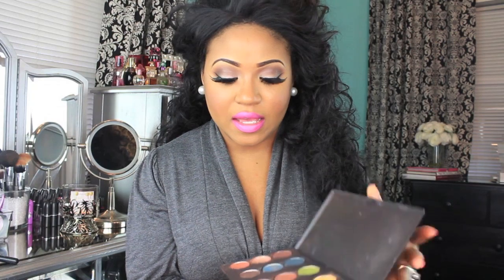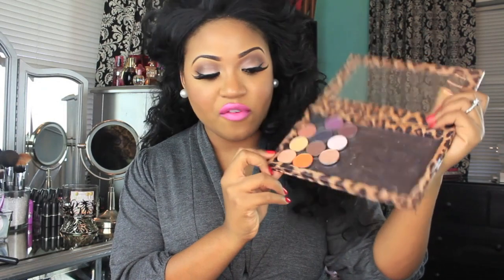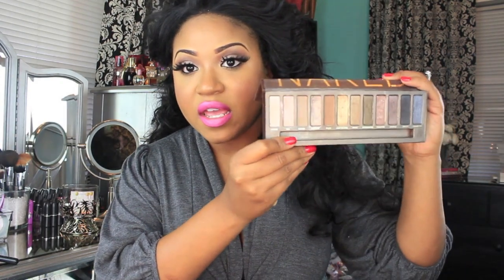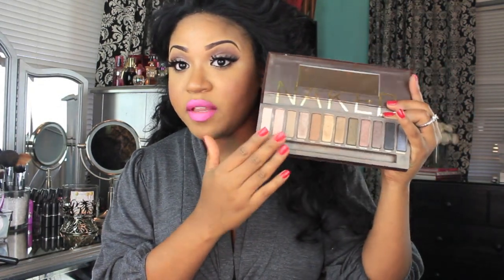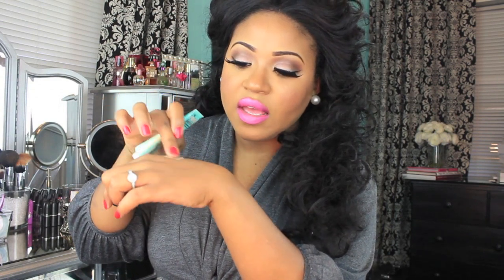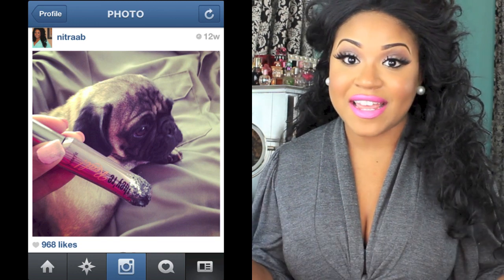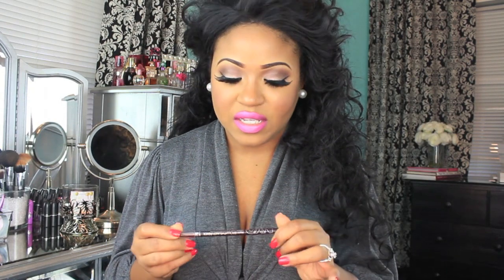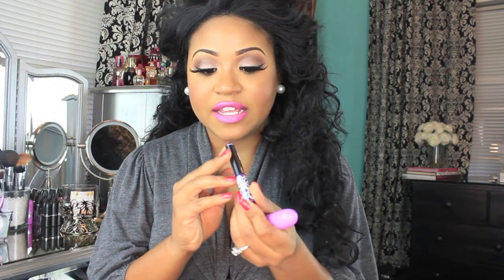Favorite Beauty Products of 2012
Happy New Year Dolls. It's going to be a great one... I'm claiming it for you and me :) Don't forget to thumbs up! xo!

Heels mentioned in Video is Charney

Banana Powder

Products Mentioned
BBW Candles
Just Fab Shoes
OPI Mod About You Polish
Victoria Secrect (Bra's and Body Cream)
NARS Mata Hari Blush
NARS Hungry Heart Highlighter
MAC Blunt Blush
MAC e/s AllThatGlitters, BrownScript, Embark, SoftBrown, Contrast, Carbon
Naked Palette
Sigma Brushes
MAC Paintpot
Maybelline Babylips
NYC Eyebrow Pencil
Limecrime Products Liquid liner &amp; Lipsticks
MAC Candy Yumm Yumm Lipstick
Maybelline Cream Liner

Shirt forever21

Nail Polish Sinful Colors "Good Girl"

Lipstick MAC Candy Yum Yum

♡Recorded with Canon t3i

I love you guys for watching! All opinions are honest. & All products were purchased by me —
I’m a mother, home decor lover, & self-taught MUA! My channel is dedicated to spreading positivity and joy to every viewer out there. The three content pillars of my channel are Mom Life, Home & Organization, and Everyday Lifestyle. I juggle a million tasks as a mom and you’ll hear all about how we parent our son Uriah along with mommy tips and tricks that I’ve found helpful throughout the way! Since moving into our own house a few years ago, I’ve loved creating content around interior design, hours tours, organization, and clean with me videos!  Lastly, you’ll have a lens into my everyday routines - everything from date night ideas, to cooking / food / what I eat in a day, to motivational videos and more.  Join me for the journey! ______